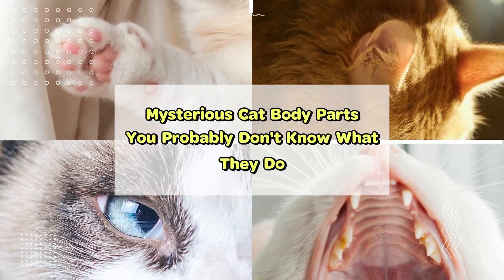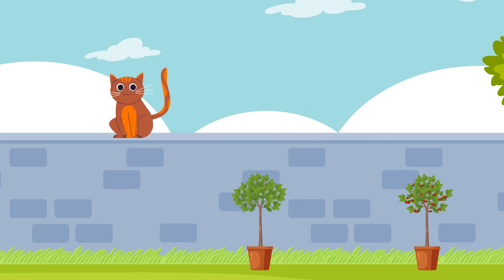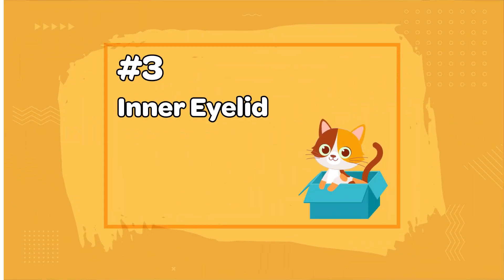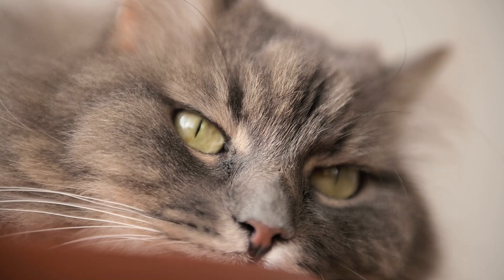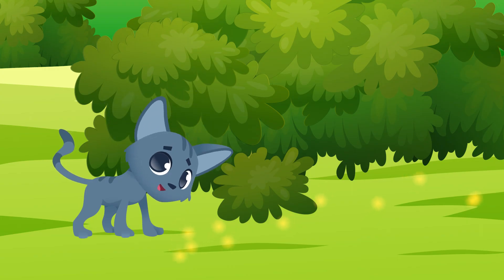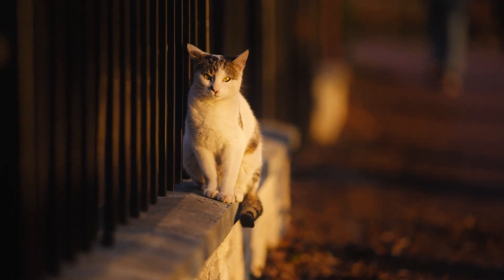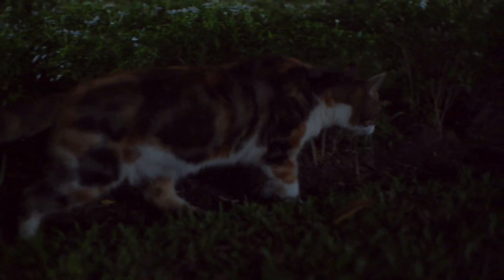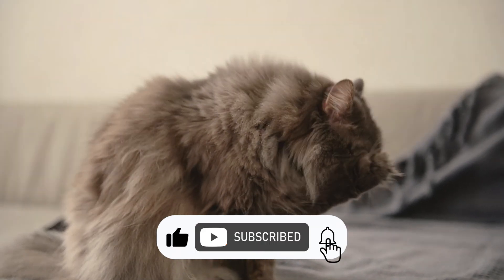7 Mysterious Cat Body Parts Explained!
What's the extra pad on my cat's front paws? What are the small pockets on my cat's ears? What's that transparent thing on my cat's eyes? In this video, we will talk about some mysterious cat body parts that you probably don't know what they do.

Extra Paw Pad:
Have you ever wondered how cats can lean so far forward from the edge of a high wall without tipping over? The answer is their carpal pads. Apart from the five cute pads on a cat's paw, there is one extra pad that is positioned slightly away from the others.
It's only found on the backside of each front leg, not on the rear ones. Its main purpose is to provide the cat with extra traction when they are going down a hill or a tree or when they make a sudden stop or a turn while running.
When a cat leans forward, the carpal pads press against the wall, which keeps them from tipping over. This also allows them to retreat or cancel the jump if they change their mind.

Ear Pocket:
If you take a closer look at your cat's ears, you will notice this mysterious little pocket of skin at the outside base of the ears. It's not very big and it's usually hidden by the fur.
This little pocket is called "Henry’s pocket". while its purpose isn't known for sure, Scientists think it helps cats amplify high-pitched sounds, like the sounds of mice and birds. which isn't surprising given that mice and birds are cats' main preys.
The pocket is also a common area for parasites, dirt, and debris to gather. This has led some to think that it acts as a natural trap to keep the ear clean. However, this explanation is less common and less likely to be the case.
It's important to check the pocket regularly for signs of infection or parasites. If you notice any redness, swelling, or discharge, you should consult your veterinarian.

Inner Eyelid:
You might have spotted this transparent layer in your cat's eyes before and wondered what its purpose is. Cats have an extra eyelid known as the nictitating membrane, or the third eyelid. It's a retractable transparent membrane located in the inner corner of each eye.
When a cat blinks, the nictitating membrane moves diagonally across the eye very quickly acting like a windshield wiper to clear foreign objects from the eye. It also helps produce tears that keep the eye moist.
Usually, you don’t really see a cat’s third eyelid because it’s hidden from view when retracted inside the corner of the eye. Sometimes, you might be able to see the third eyelid if your cat is very relaxed. like when your cat just woke up from a deep sleep or is about to fall asleep.
In many cases, the appearance of a third eyelid indicates that something is wrong. In general, if you notice your cat’s third eyelid protruding for more than a few hours, you should contact your veterinarian.

Jacobson's organ:
Have you ever noticed your cat making this weird facial expression? This expression is known as the flehmen reaction. It is simply your cat using a secret organ that you may not have known they have. This organ is called Jacobson's organ, and it is located in the roof of the mouth.
It helps them detect odorless pheromones that are undetectable to humans. This allows them to identify potential mates, communicate with each other about their mood or reproductive status. They can also use it to navigate their environment, such as finding food sources by detecting pheromones left by other animals, or finding their way back home.

Vertical pupils:
Cats are ambush predators. which means they hide and wait for their prey before attacking. In order for the attack to be successful, they need to judge how far away their prey is. The vertical shape of their pupils gives them a superior depth of field, which helps them judge distance. Additionally, vertical pupils allow more light to enter the eye, which is important for hunting in low light conditions.
Not all cats have vertical pupils. For example, big cats like lions and tigers have round pupils. This is because big cats are not ambush predators. They are active hunters that chase their prey. Round pupils are better suited for this type of hunting because they give the cat clear focus across their entire field of view.
Some other ambush predators that have vertical pupils are crocodiles and Snakes.

Whiskers:

Rough tongue:

Chapters:
0:00 Extra Paw Pad
00:41 Ear Pocket
01:22 Inner Eyelid
02:11 Jacobson's organ
02:44 Vertical pupils
03:28 Whiskers
03:58 Rough tongue